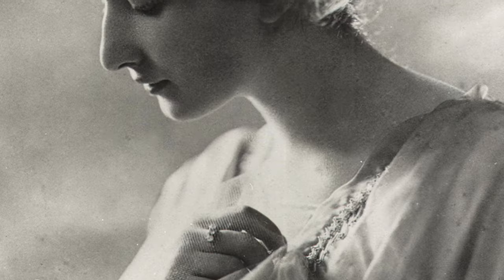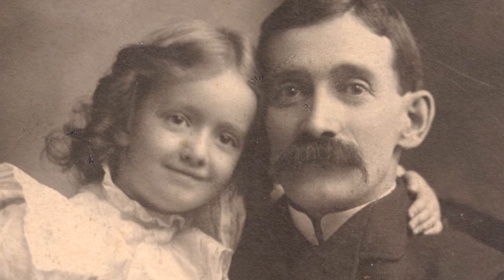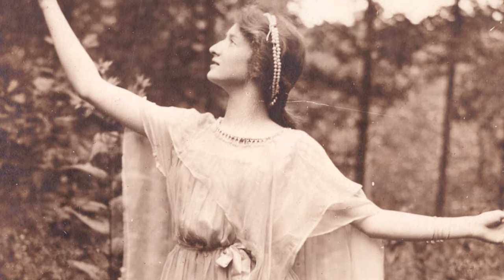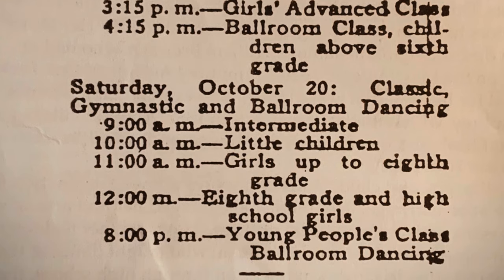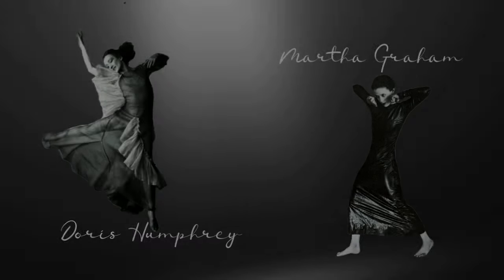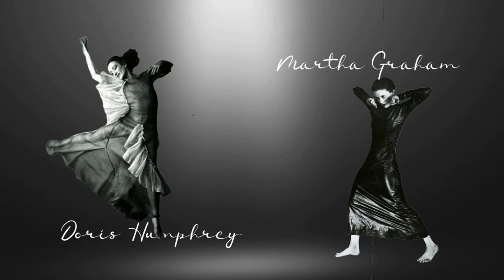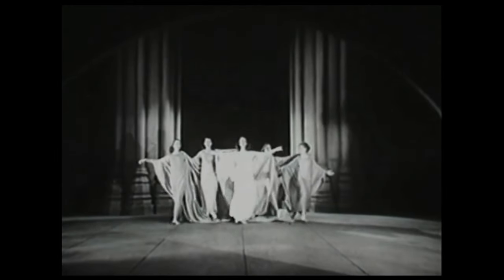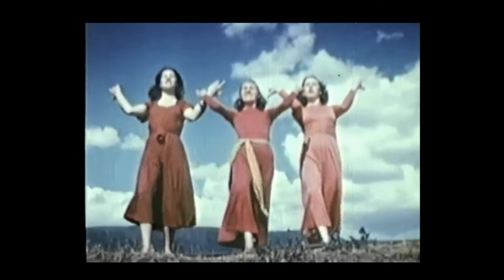Doris Humphrey, Modern Dance Pioneer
Stephanie Clemens, founder of the Academy of Movement & Music in Oak Park, has an encyclopedic mind when it comes to Doris Humphrey. One of the mothers of modern dance, Humphrey was born in Oak Park and went on to create some of the most iconic dances in American history.